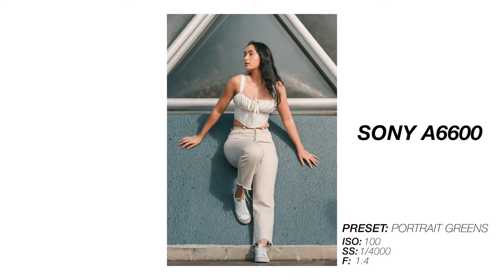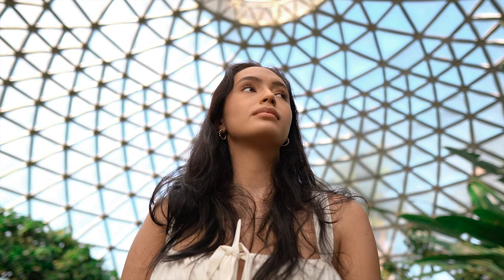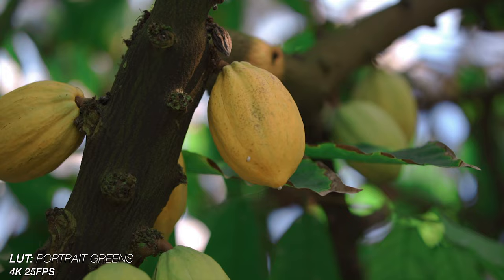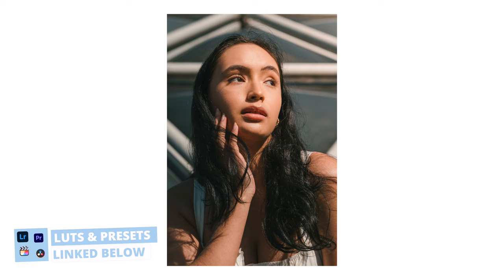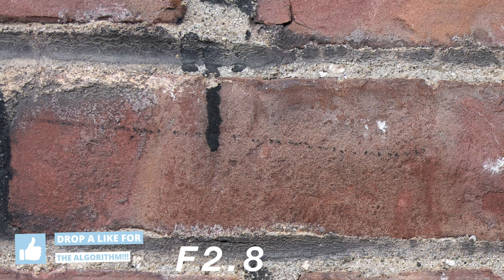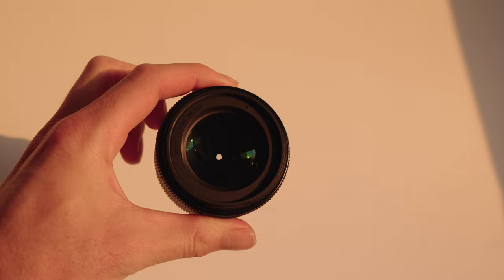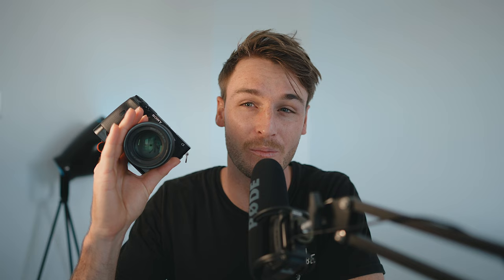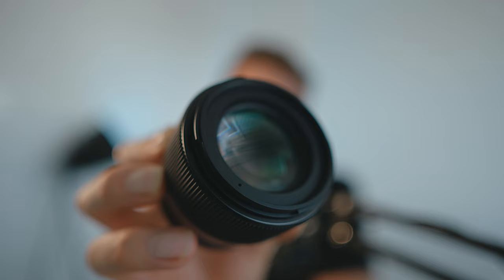SIGMA 56mm f1.4 BOKEH BEAST | Real World Photo + Video Review (SONY a6600)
SIGMA 56mm f1.4 for SONY APSC E Mount Mirrorless Cameras with SONY a6600 for Portrait Photography and Filmmaking / Video

▸ Sony a6600 (APSC)
▸ Sony A7IV (FULL-FRAME)
▸ Sigma 56mm f1.4 (great portrait)
▸ Sigma 16mm f1.4 (My favourite wide)
▸ Samyang 35mm f1.8 (Full Frame & APSC)
▸ Sony 35mm f1.8 OSS
▸ Sigma 30mm f1.4